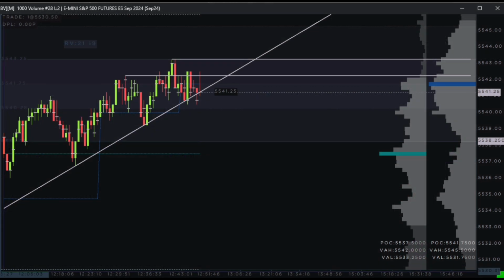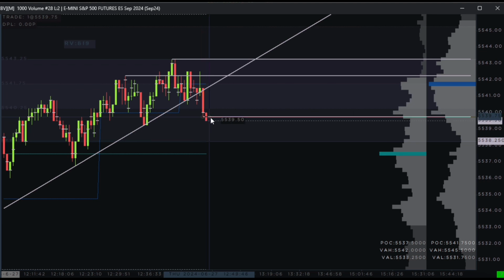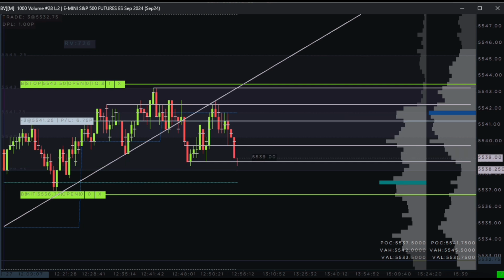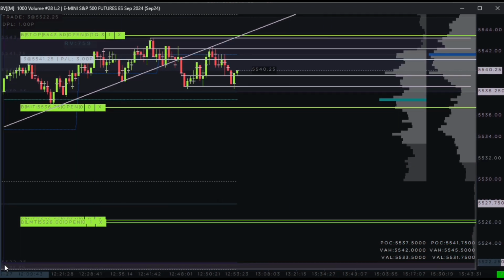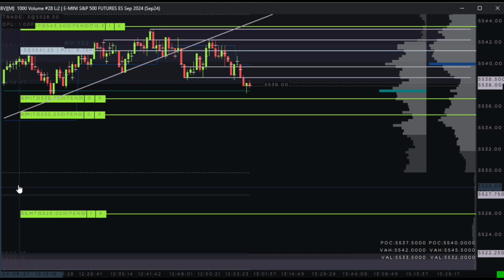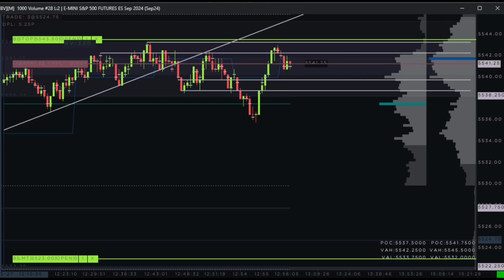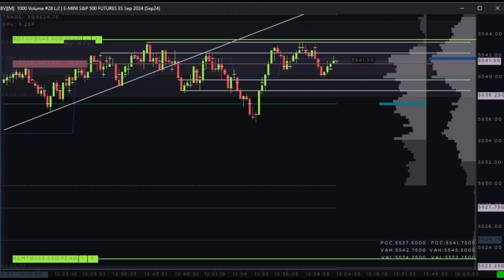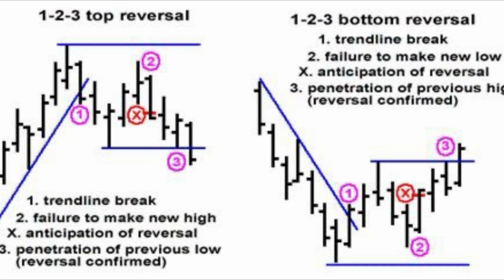1-2-3 Reversal Live Trade Example